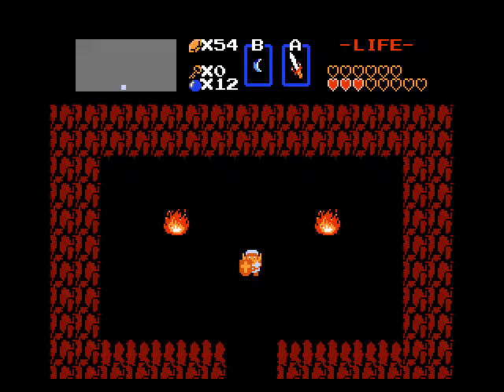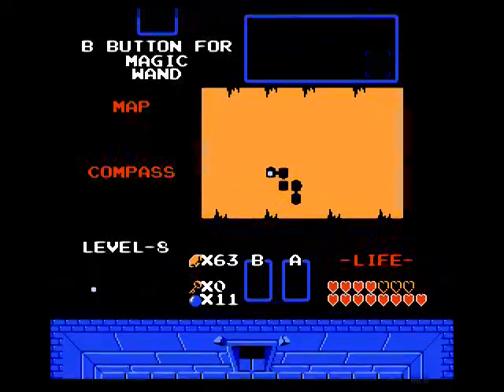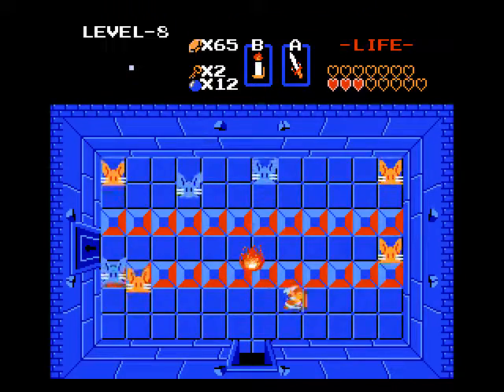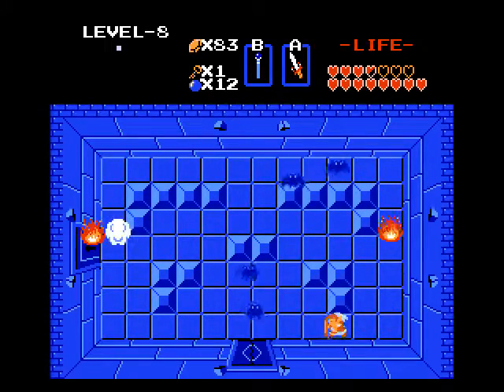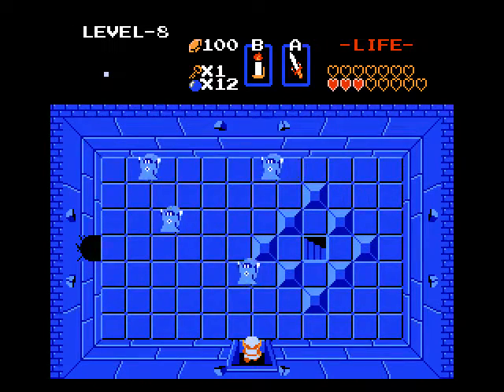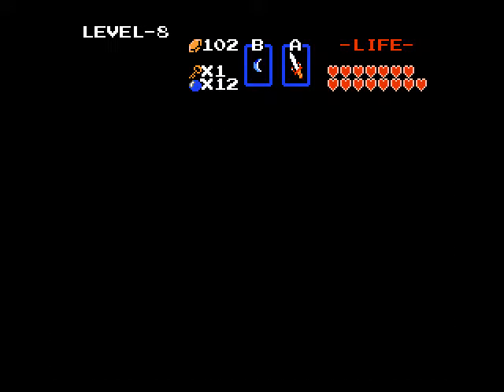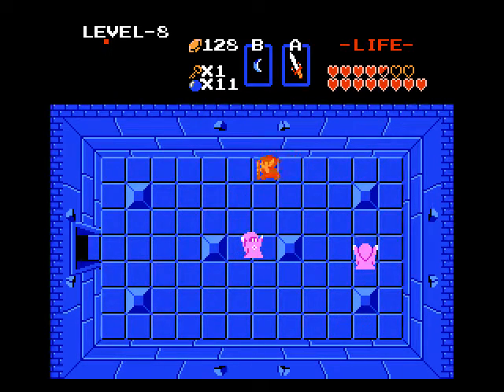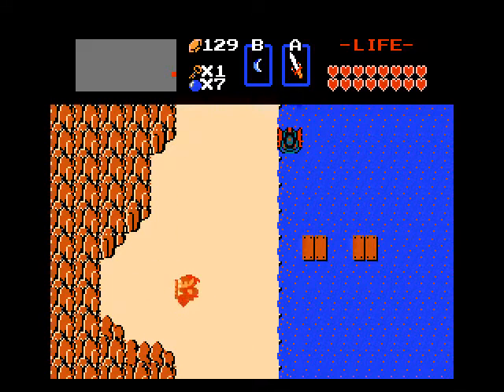TK's Lets Play: Legend of Zelda - Scootaloo's 5th Quest (ZC) [Part 8]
We locate the last Heart Container and then start on the trek to Level 8.  What awaits us in the final triforce dungeon?